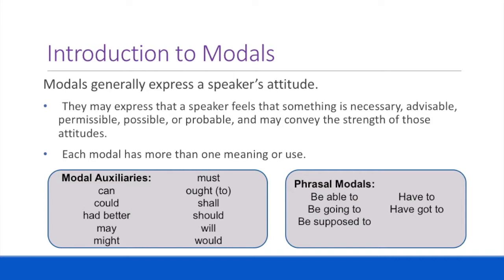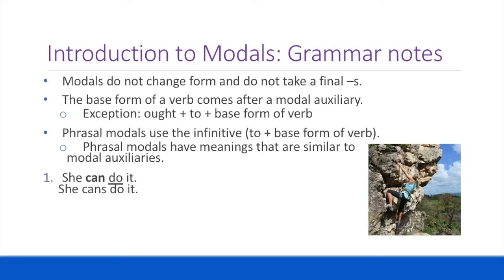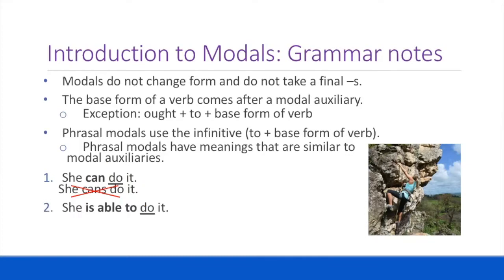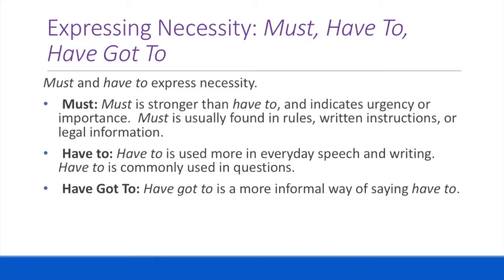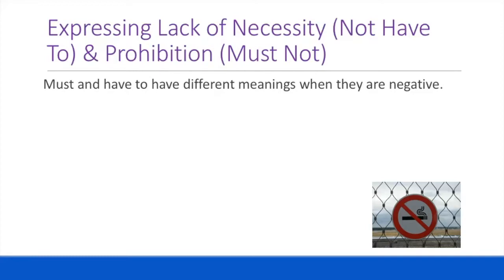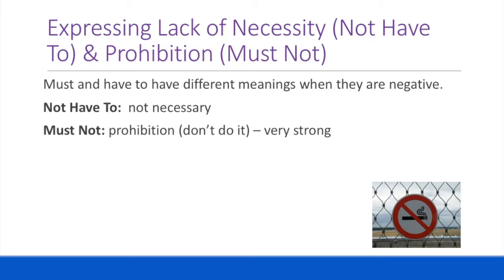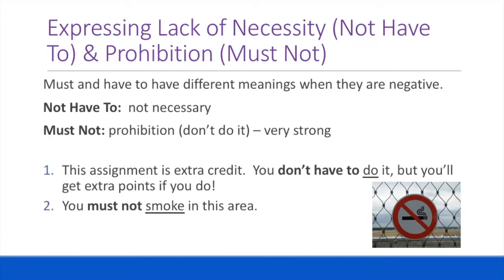Intro to Modals, Necessity, Lack of Necessity, Prohibition